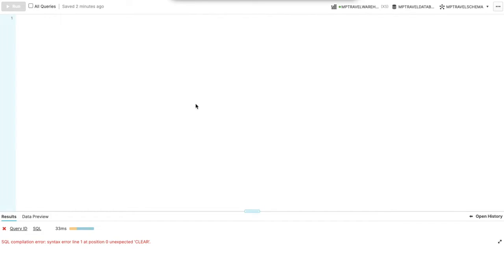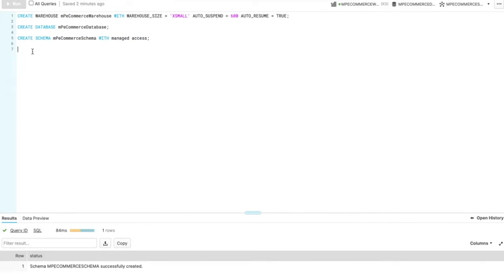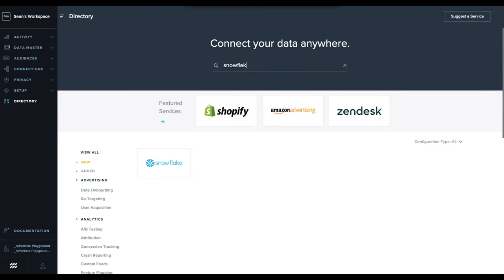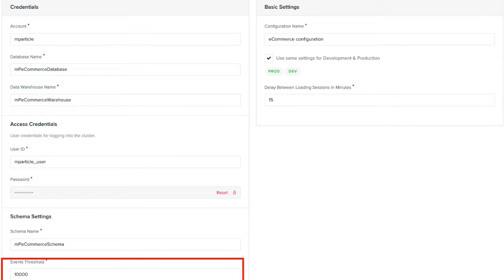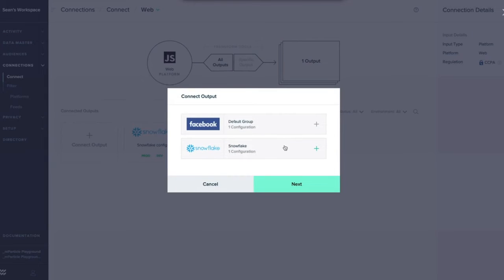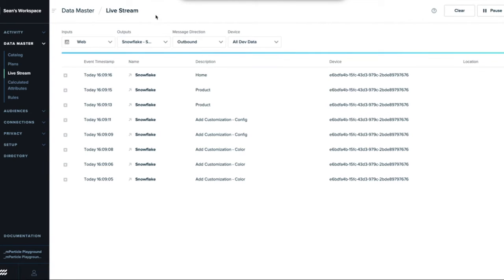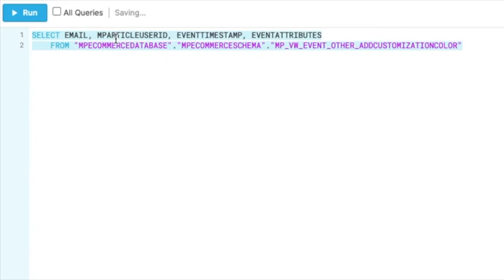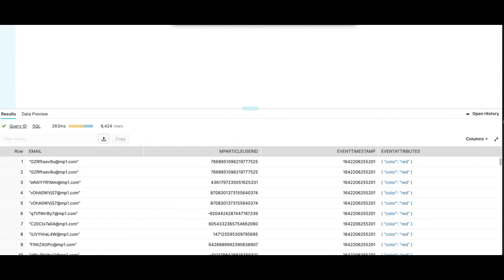Forward customer data to Snowflake for analysis and storage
Handling data ingestion with a CDP then forwarding this information to a Data Warehouse for analysis and long term storage is an effective strategy for taking advantage of the unique capabilities that both of these tools offer. With your customer data stored in a Data Warehouse like Snowflake, for instance, you can easily query historic data to gain longitudinal insights about your customers, and combine your customer data with information from many other sources.

In this use case, we will explore how to collect eCommerce customer data with mParticle, forward this data from mParticle to Snowflake, then query the data to retrieve targeted customer segments for analysis and activation.